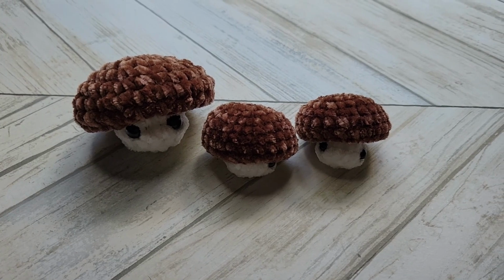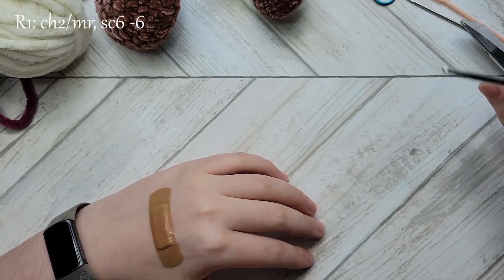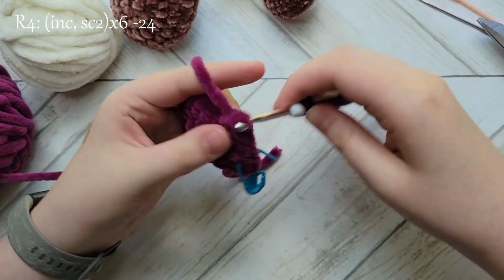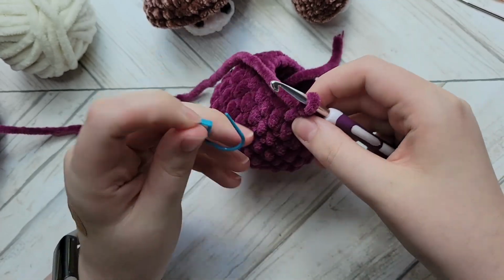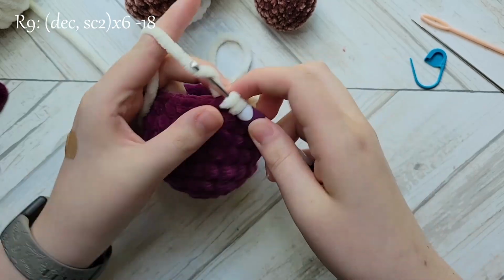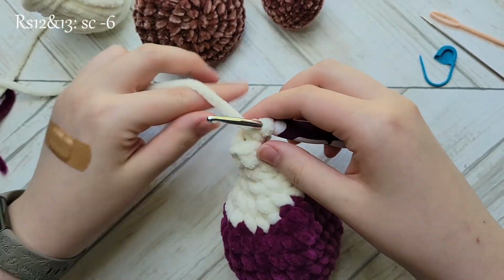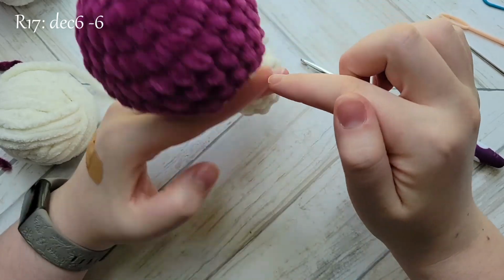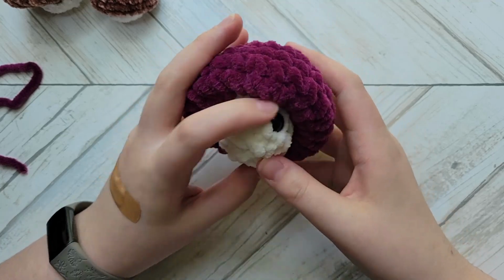Crochet Popping Mushroom Tutorial -- 15 Minute Project -- Perfect for Markets!!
Let's crochet a super cute and super easy popping mushroom! This little guy works up in under twenty minutes and is perfect for markets! Children and adults alike love these soft and squishy fidget toy!

Here's a little chart of the abbreviations used in this video:
st - stitch
r/s - round/s
sc - single crochet
inc/s - increase/s (2 single crochets in 1 stitch)
dec - decrease
ch - chain
FO - fasten off (cut working yarn and secure end)

Here are a few tips and tricks for success:
Certain stitches and techniques are completely interchangeable. For example, the magic ring can be swapped with the ch2 method and vice versa. The same can be accomplished with the decrease and invisible decrease. I prefer the invisible decrease and use it the majority of the time. If the invisible decrease is not your strong suit, use the regular decrease instead. And the same goes for the yarn under or yarn over technique. Use whichever technique you prefer.

*Please give credit to Loops and Knots Crochet when using any patterns or products for personal use. Thank you!

Colossians 1:28 He is the one we proclaim, admonishing and teaching everyone with all wisdom, so that we may present everyone fully mature in Christ.